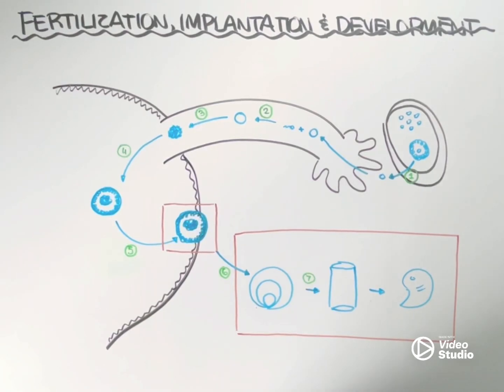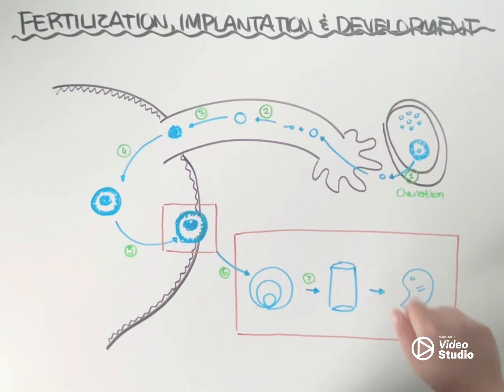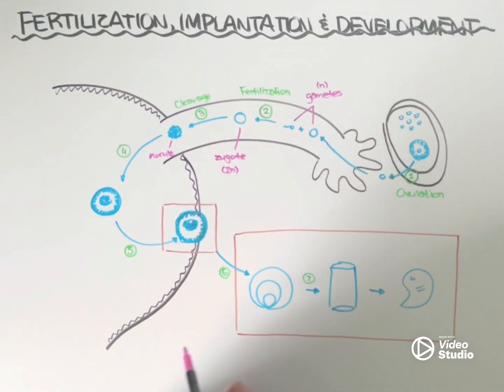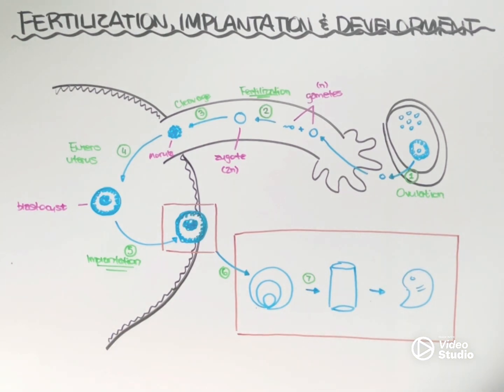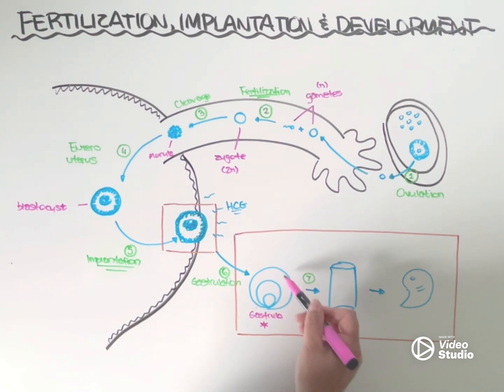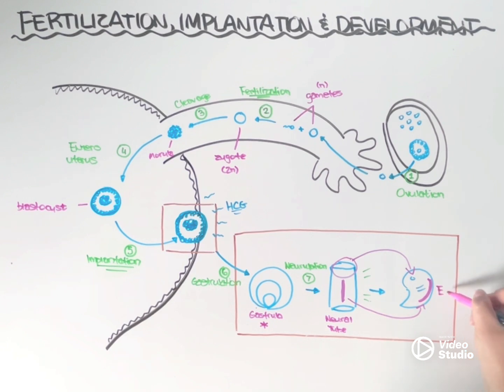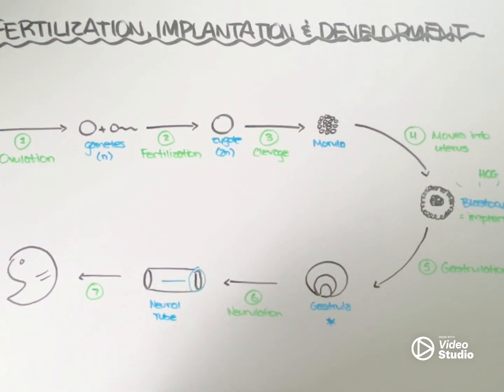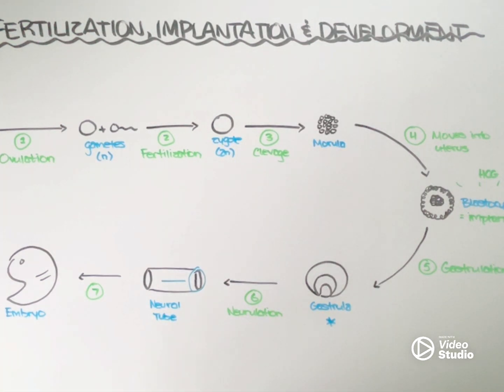Fertilization, Implantation & Development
Following the path of a zygote after fertilization